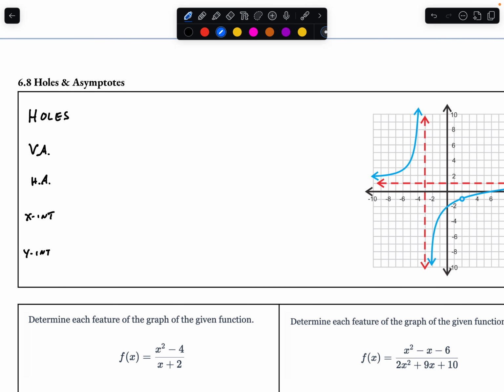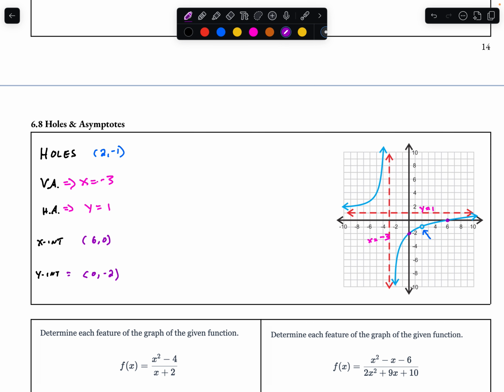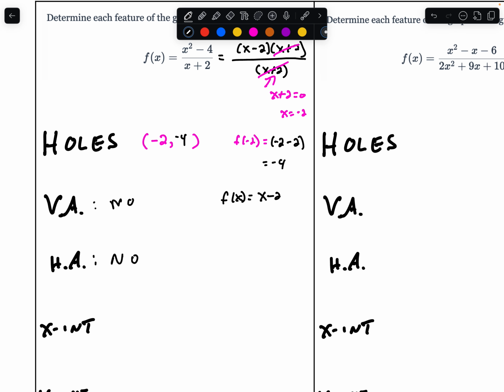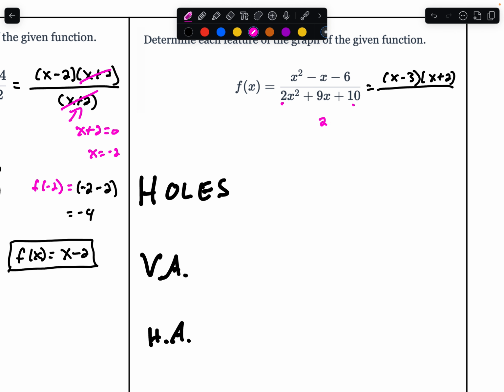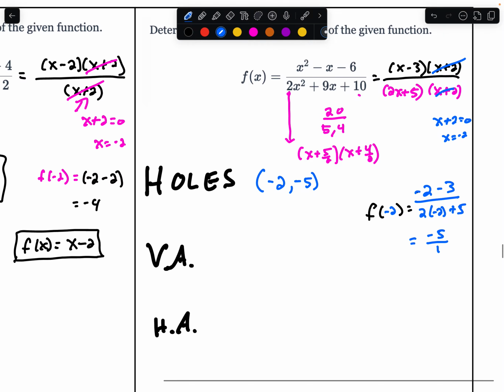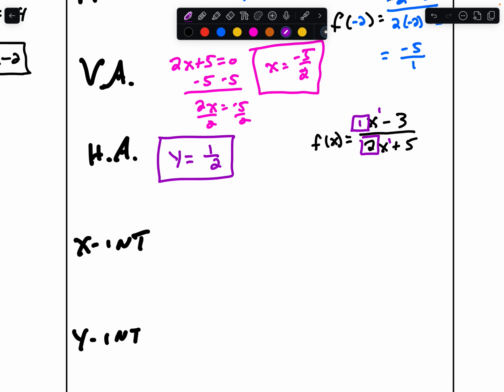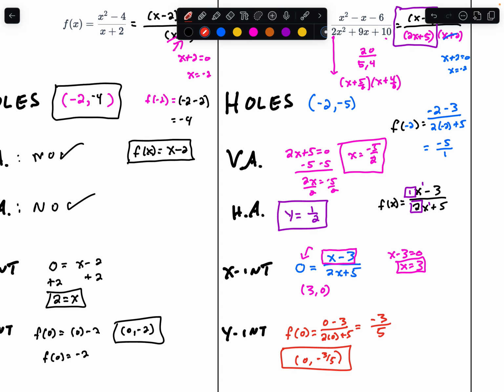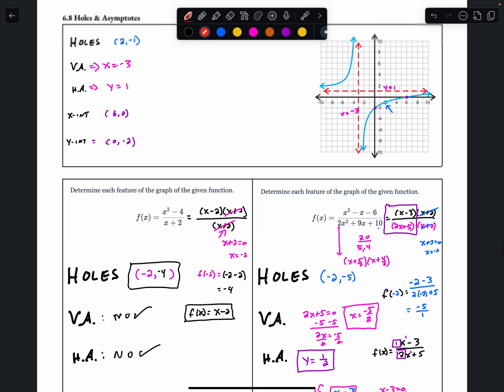6.8 Holes Asymptotes and intercepts